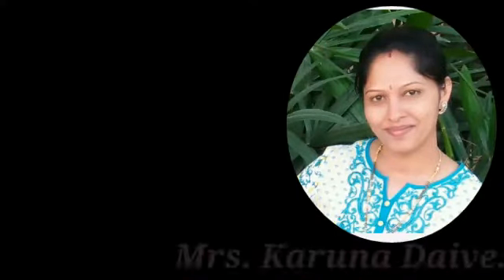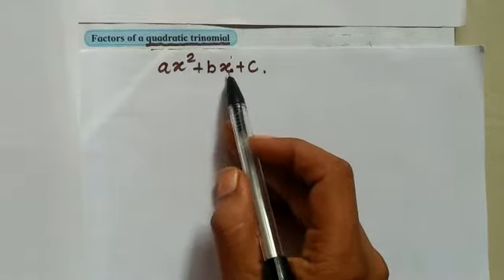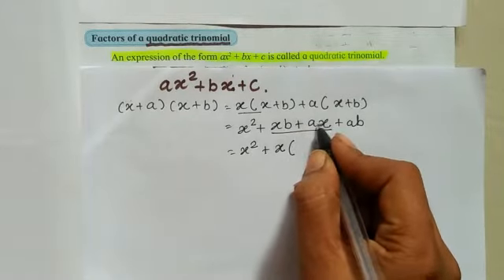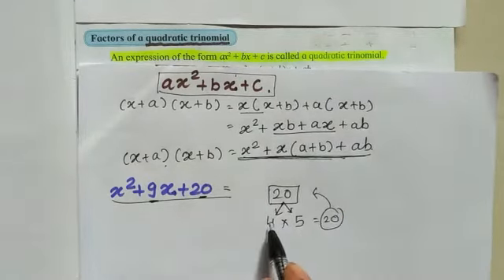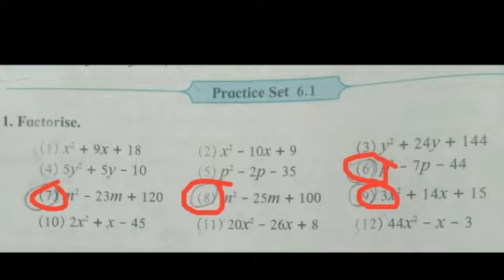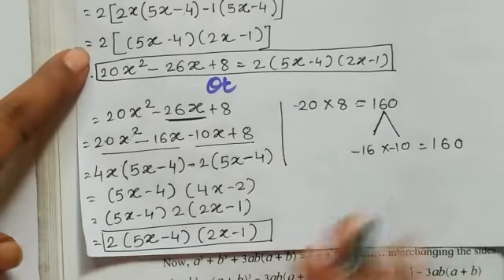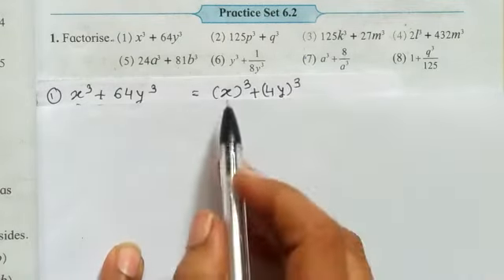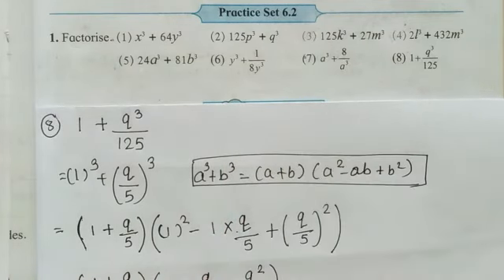8th-Maths.Unit-6(P.Set-6.1 & 6.2)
Factorisation of Algebraic Expressions.